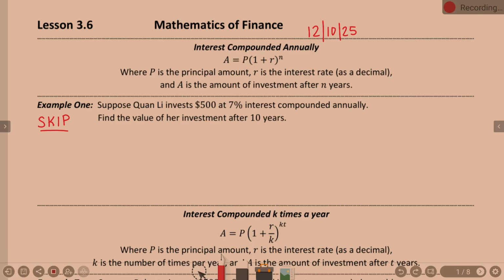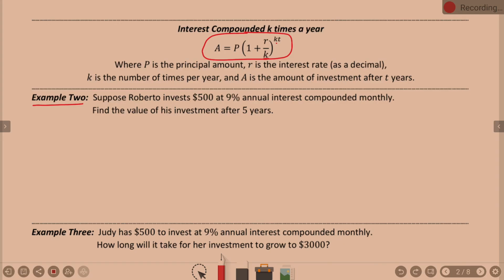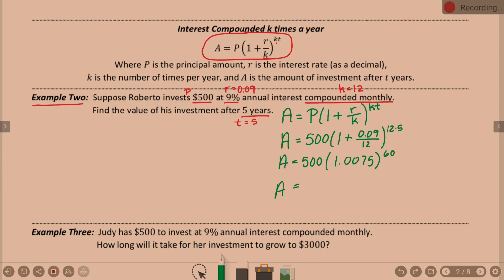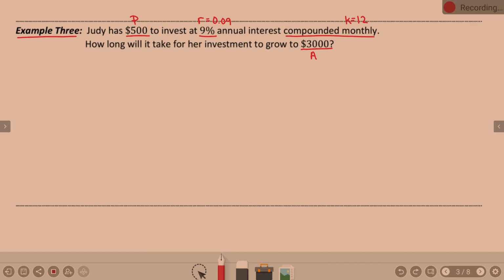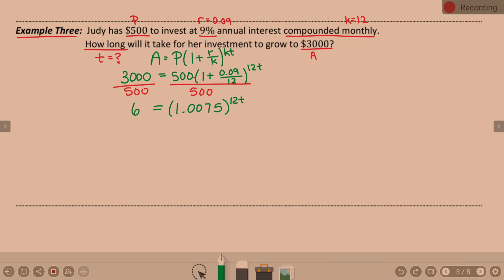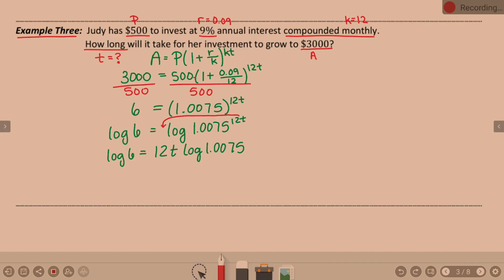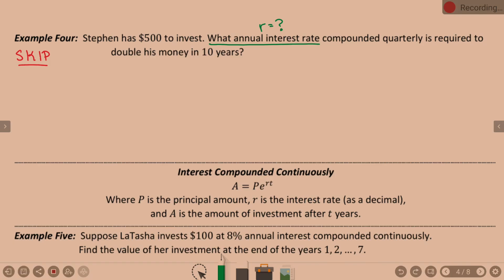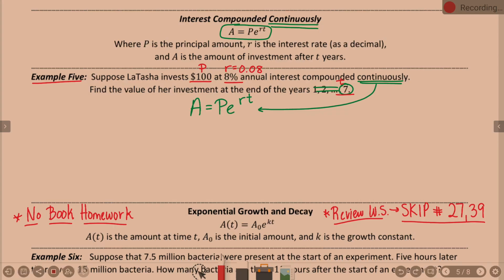PC Lesson 3 6